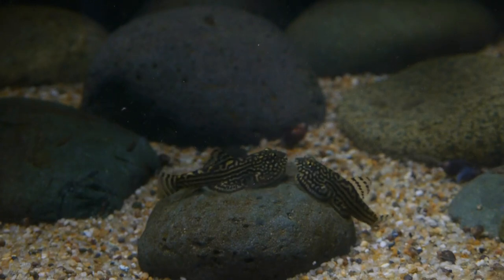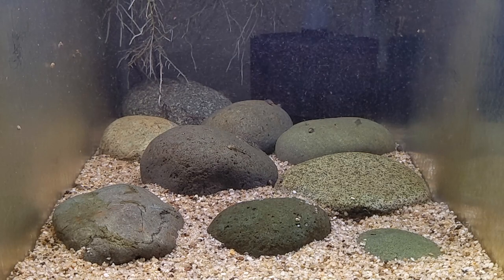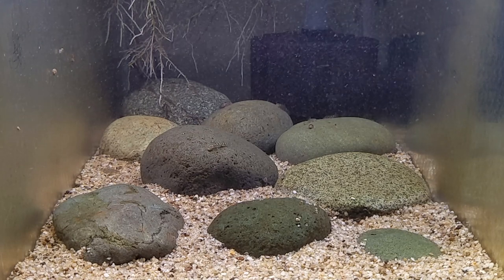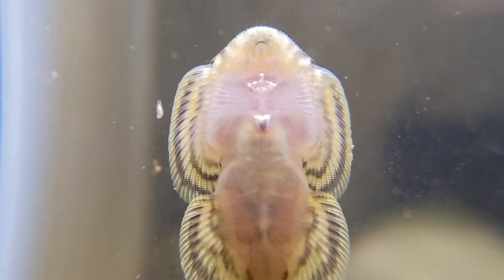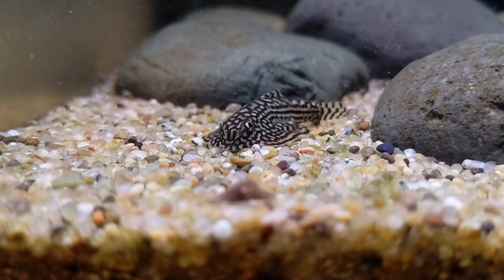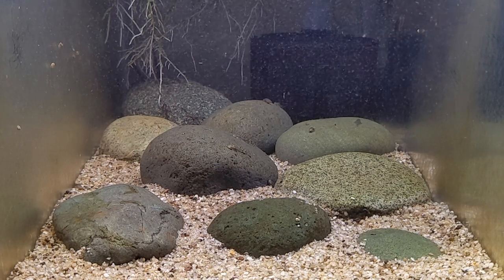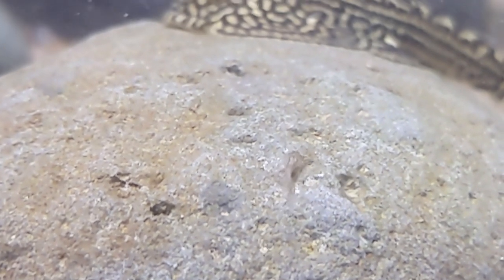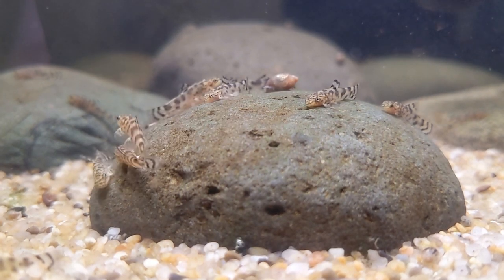How I Bred Reticulated Hillstream Loaches at Home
In this video I'll show you how I bred Reticulated Hillstream Loaches in a simple ten gallon aquarium.